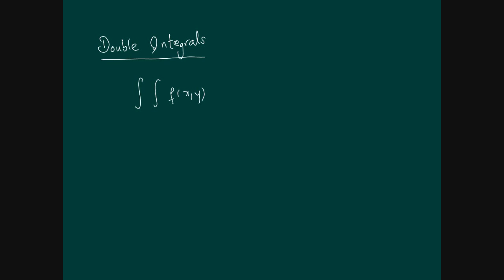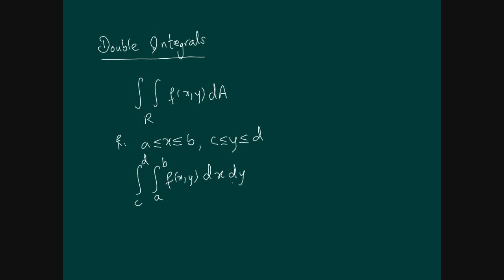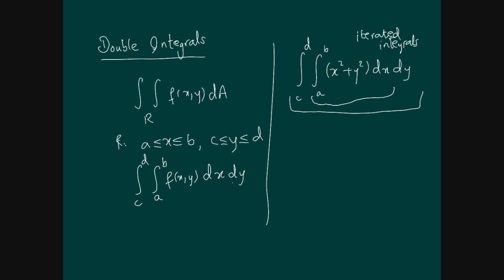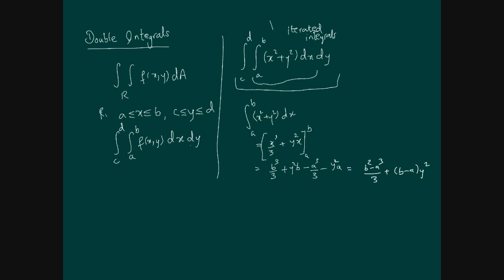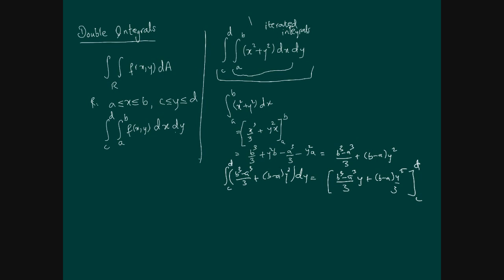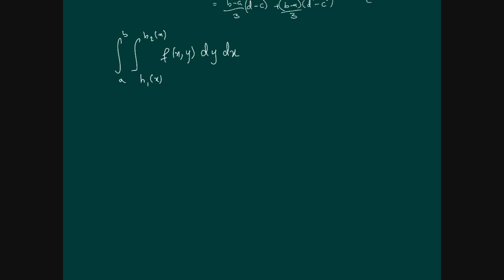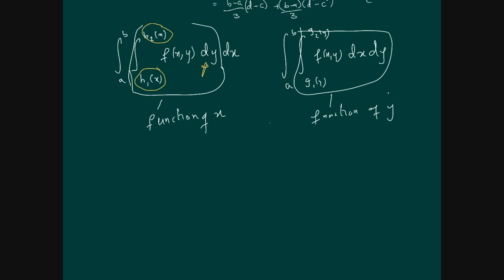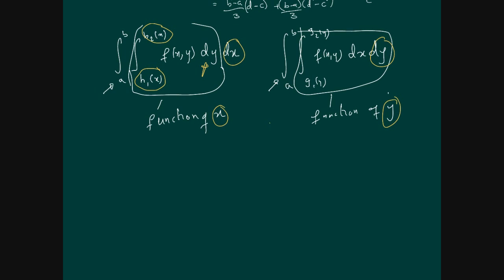Getting to know Double integrals - basics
This is a first video on double integrals here I simply want you to understand the layout and the mechanics of what a double integral looks like and how we compute them (no detailed examples)